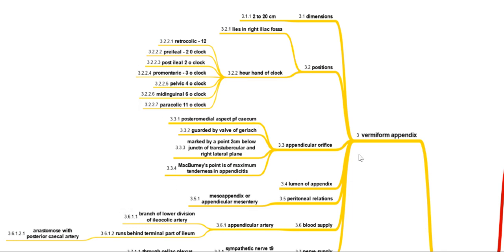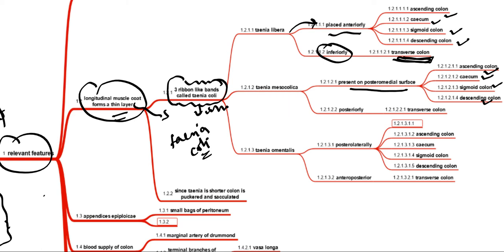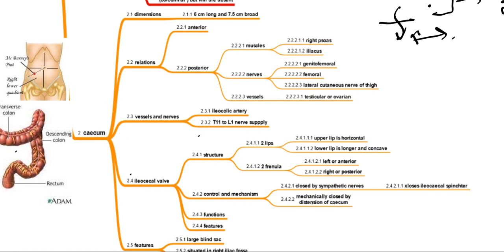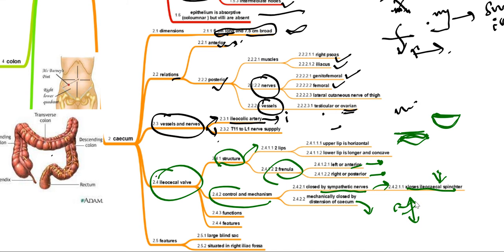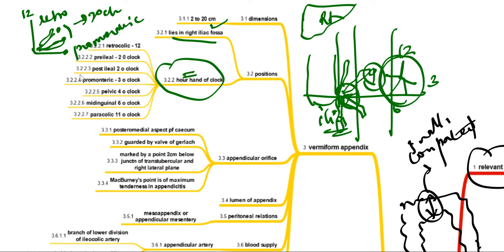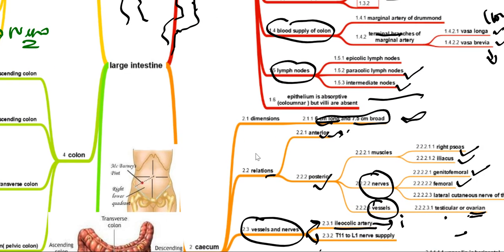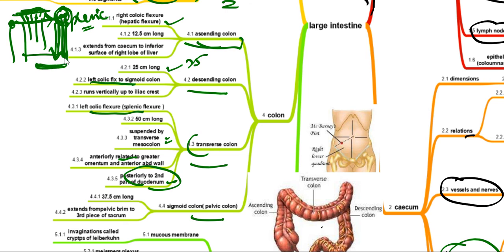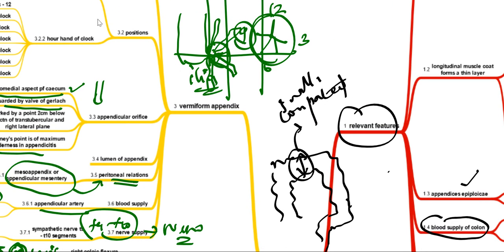Large intestine anatomy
The large intestine, also known as the large bowel, is the last part of the gastrointestinal tract and of the digestive system in vertebrates. Water is absorbed here and the remaining waste material is stored as feces before being removed by defecation.

Mantrakshar is an ideographic language constructed by Dr.Anupam Nirvikar which includes nouns,verbs,pronouns and also medical ideograms as a part of it,this language helps you memorize 1000's of words in very less lapse of time. As the saying goes "A picture is worth a thousand words"